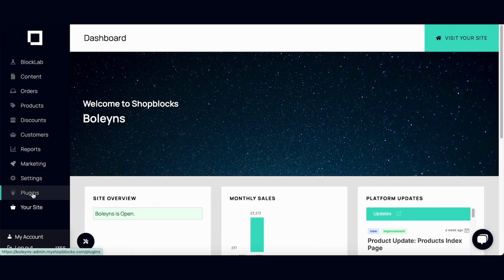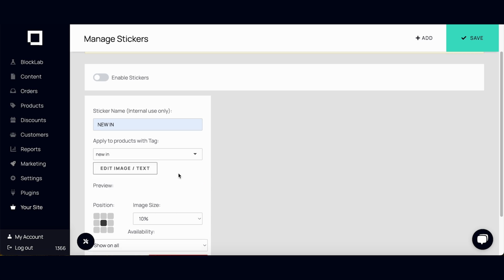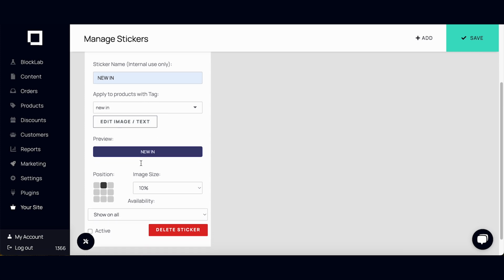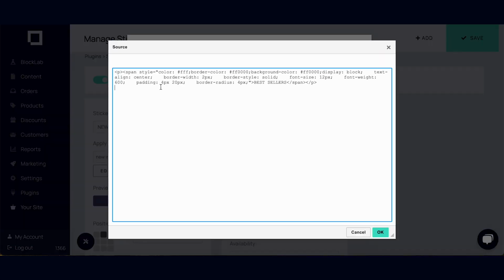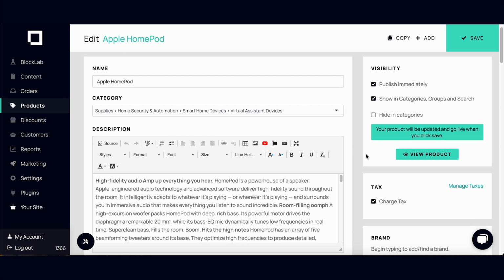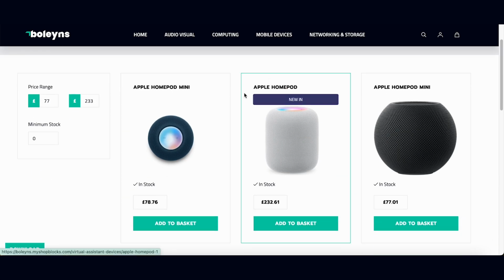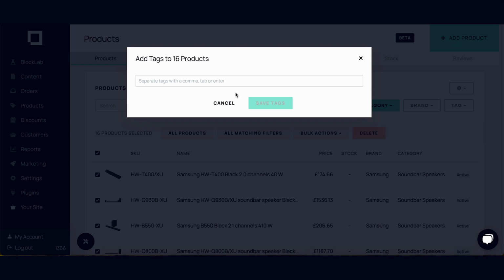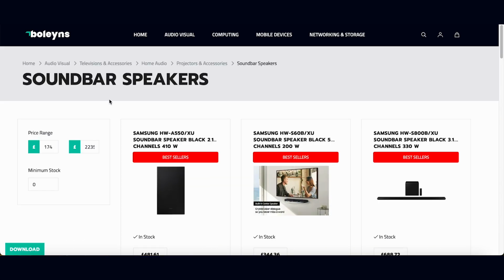Stickers Plugin | Product Demo | Symphony Commerce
Stickers let you overlay text or images onto your product images to highlight special details. They draw attention to key products and boost customer confidence. The best part? You can design them once and apply them to multiple products quickly using tags.

Discover more below.